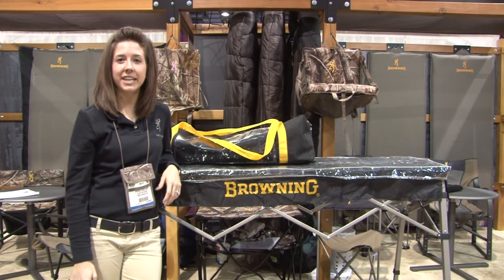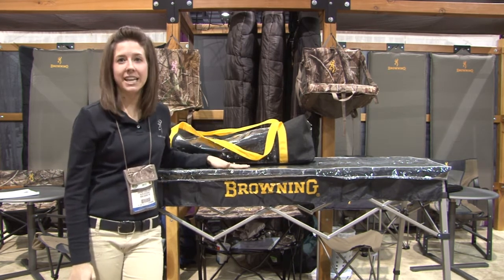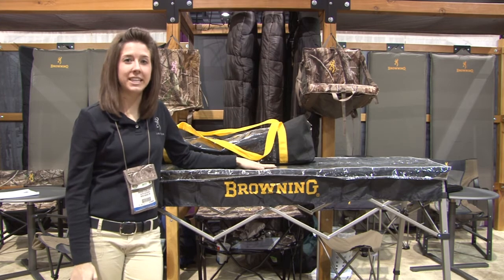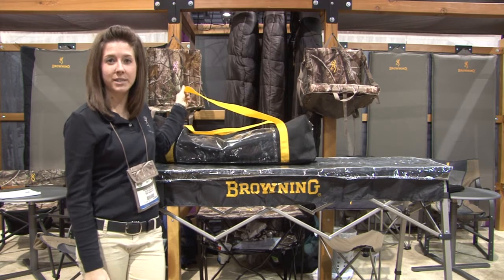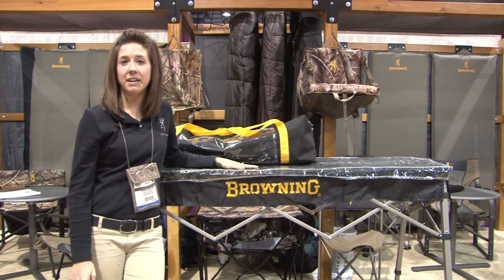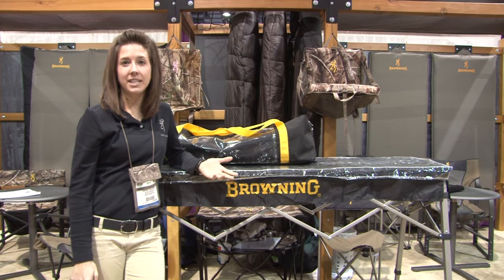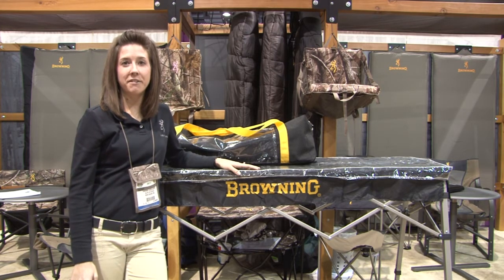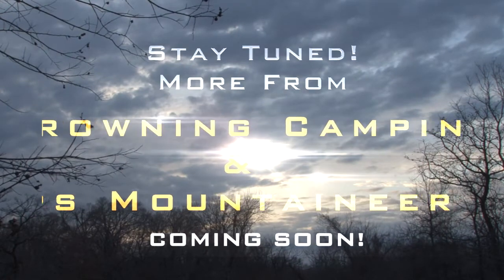Shot Show Browning Table 2012.mp4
Browning's Camp Table is a great addition to any campsite! Showcased at the 2012 SHOT Show in Las Vegas, this table has some great features!